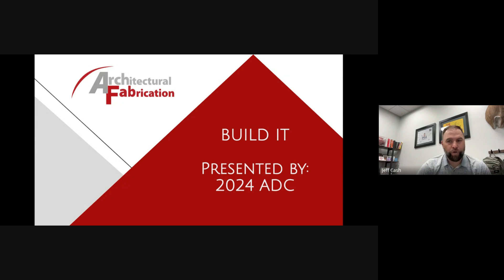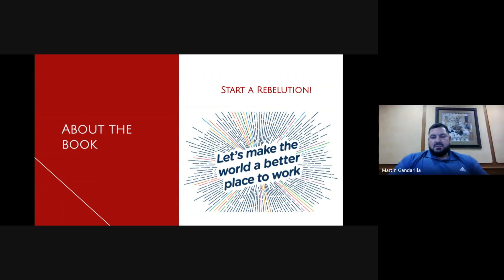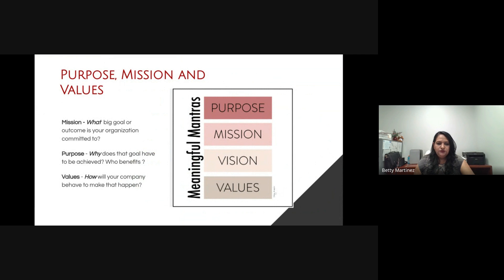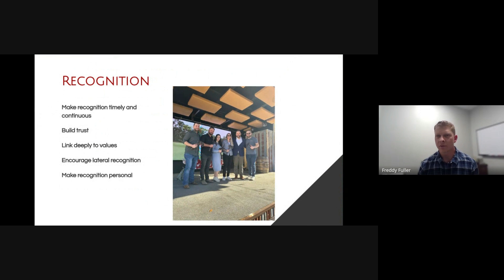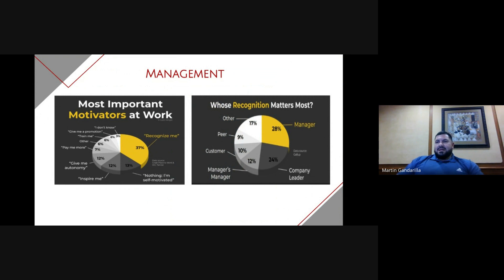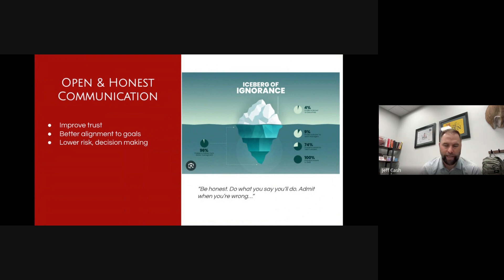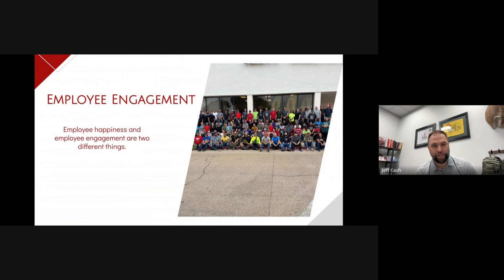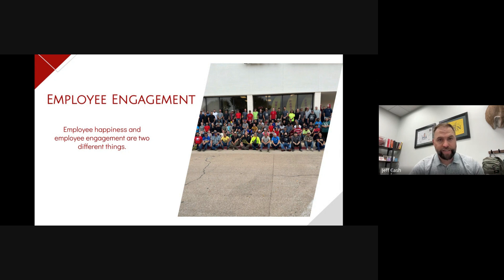ADC - Build It: The Rebel Playbook for World-Class Employee Engagement - Book Review